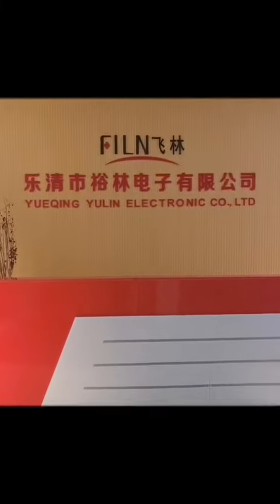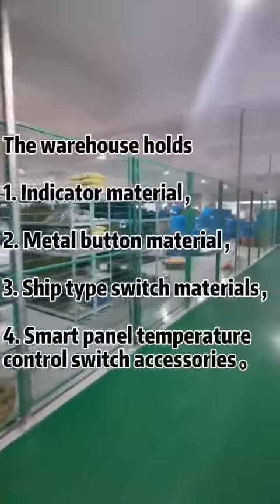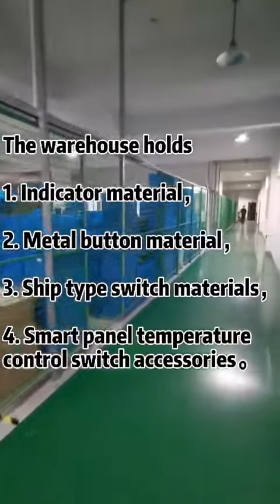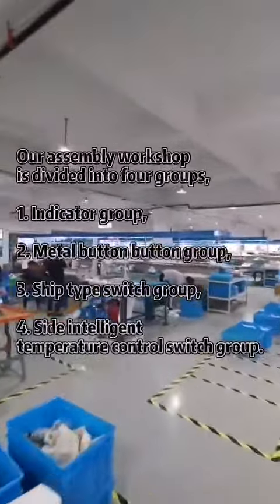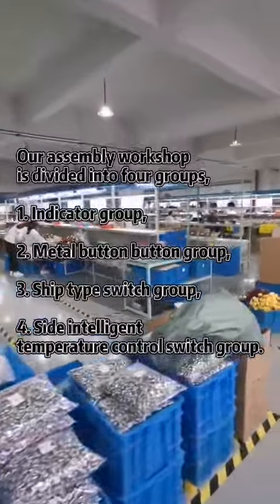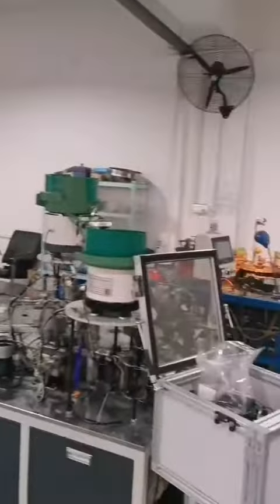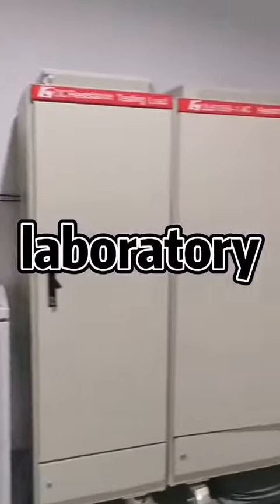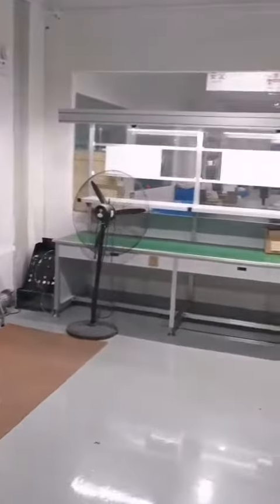Today I will introduce to you our company's production workshop